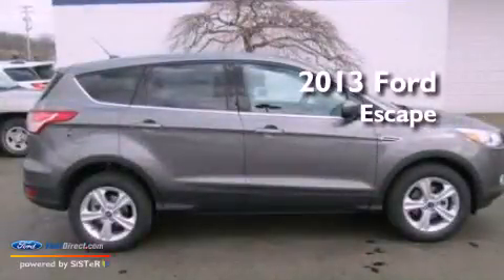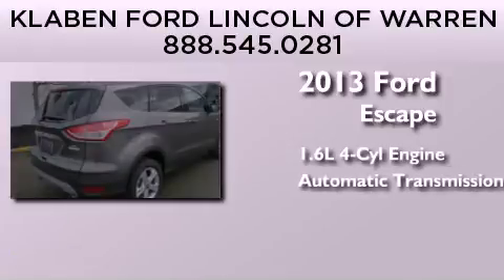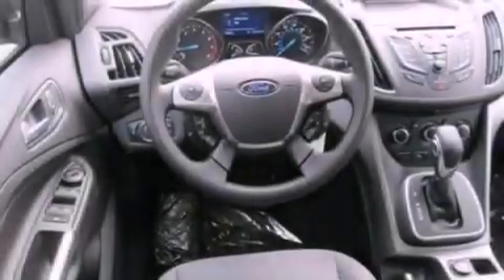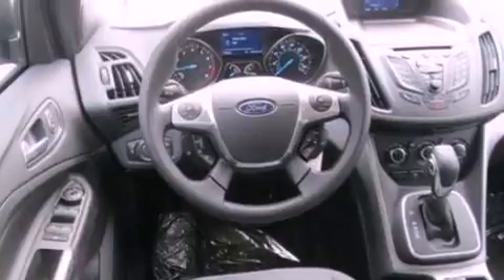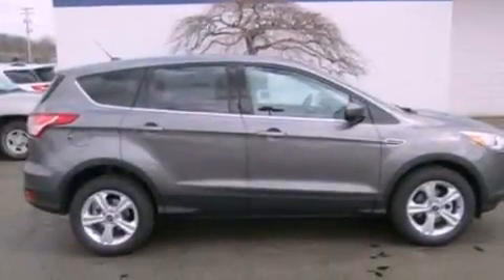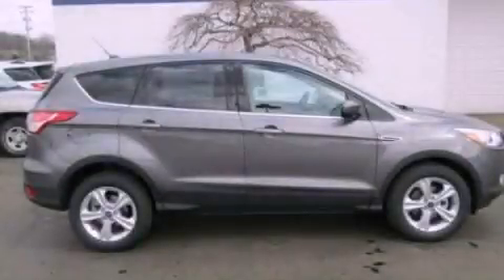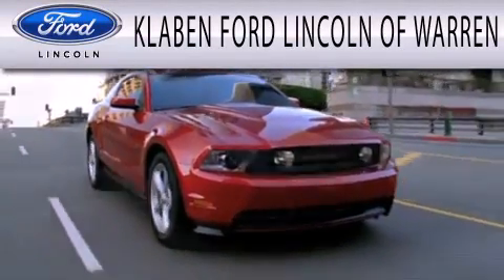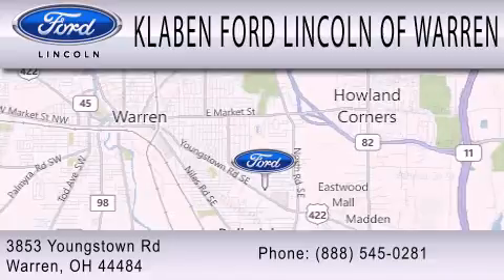2013 Ford Escape Warren OH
Year : 2013
 Make :
 Model :
 Engine : 1.6L I4 16V GDI DOHC TURBO
 Trans . : 6-SPEED AUTOMATIC
 Exterior : STERLING GRAY METALLIC
 Miles : 1
 Interior : CHARCOAL BLACK
 Stock : 6195FD